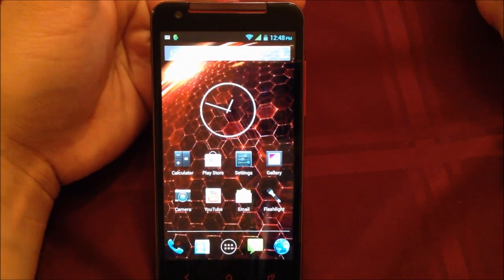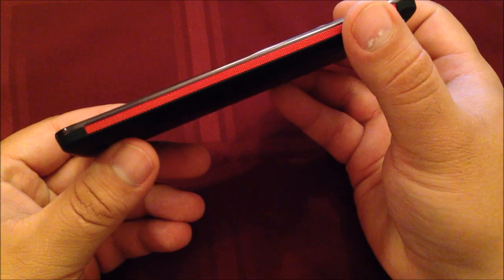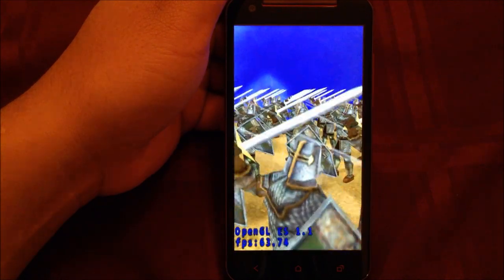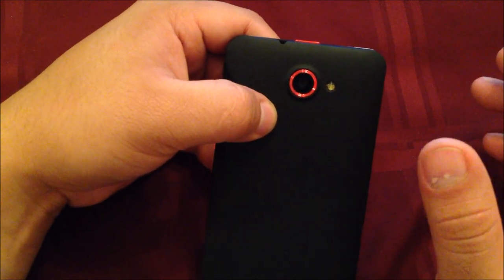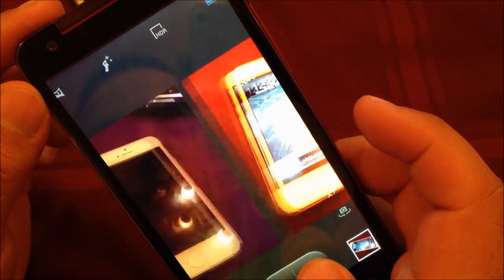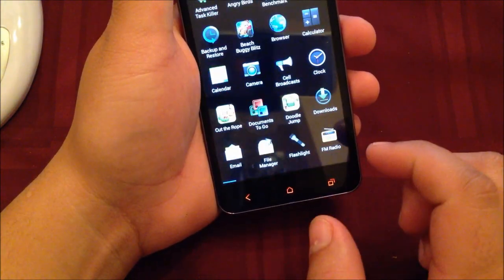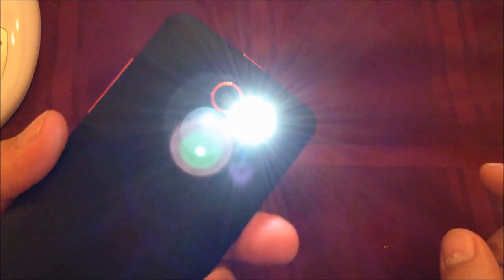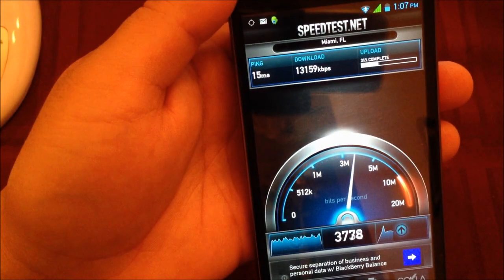STAR X920 MTK6589 REVIEW - HDC BUTTERFLY - HTC BUTTERFLY CLONE!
Mention "mayiandjay" to ming198717 and receive 4.00 USD OFF Your Purchase!